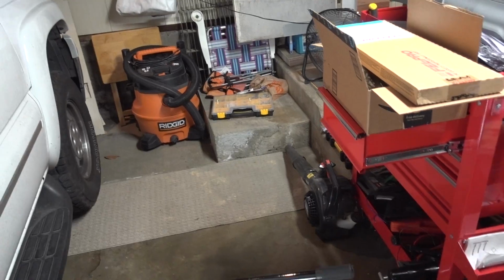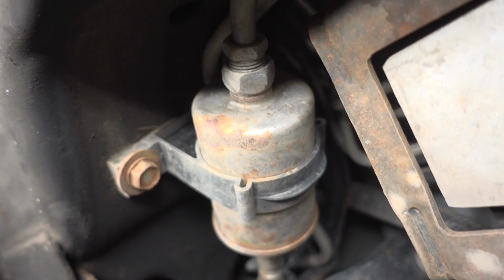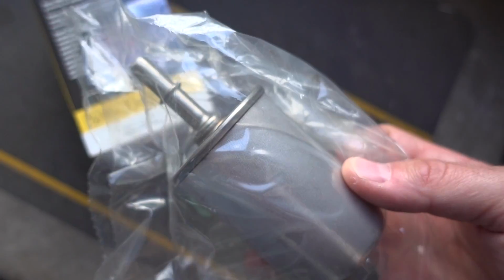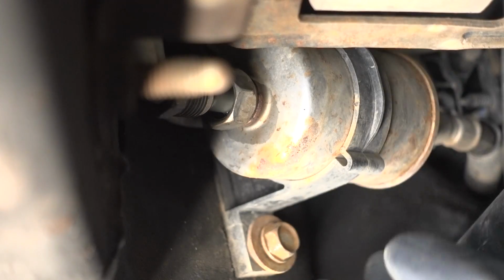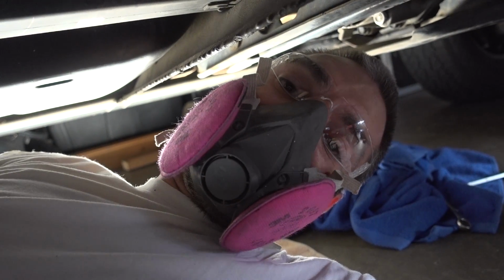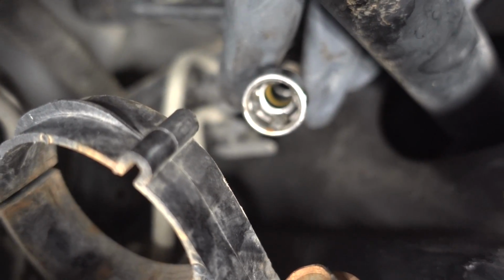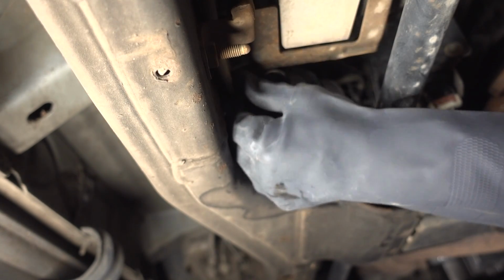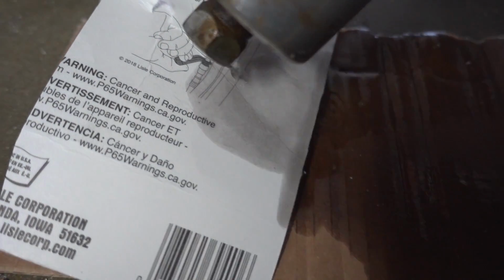2003 Chevy Suburban Fuel Filter Replacement (Flex Fuel)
In this video I replace the fuel filter in my 2003 Chevrolet Suburban, with the 5.3L flex fuel motor, with a Napa Gold unit. The swap went pretty easy other than the fact that the first filter I bought was the wrong one. You'll definitely need a quick disconnect tool to complete this job.

Lisle Quick Disconnect Tool